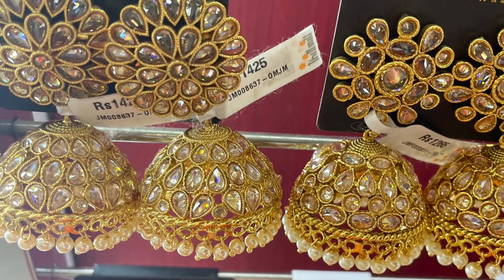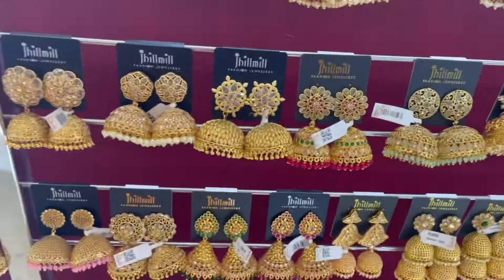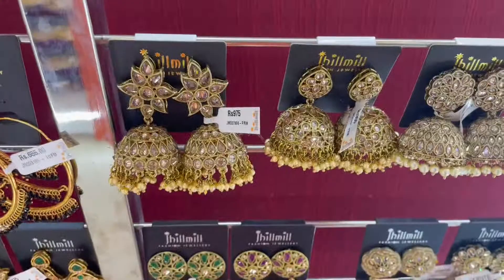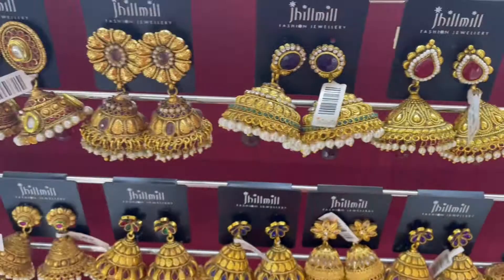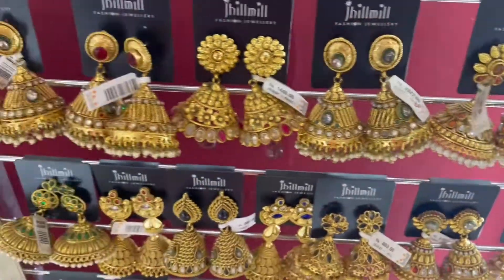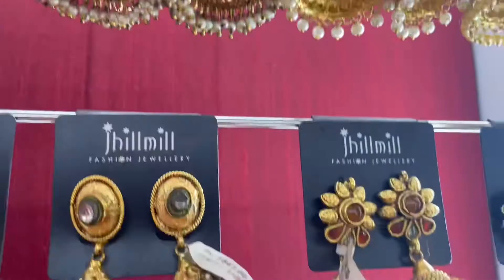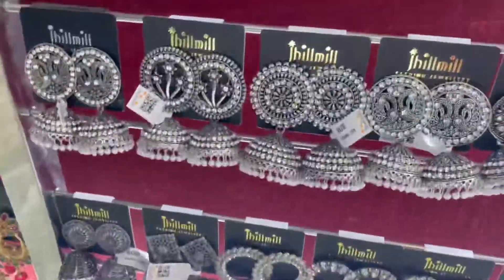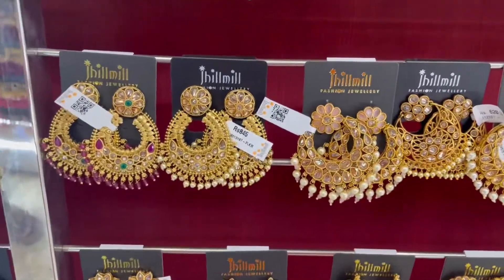Tnagar earrings collection# jhillmill earrings showroom # Diwali jimikki Kammal collection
Tnagar earnings collection# jhillmill earrings showroom # Diwali jimikki Kammal collection